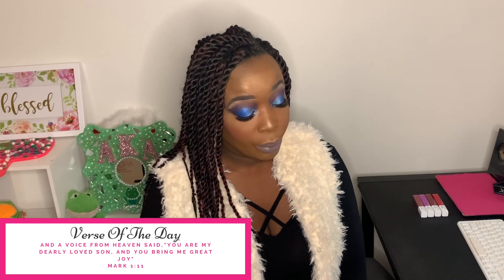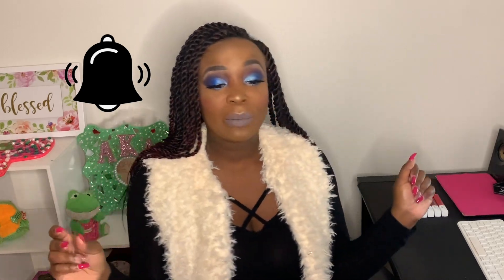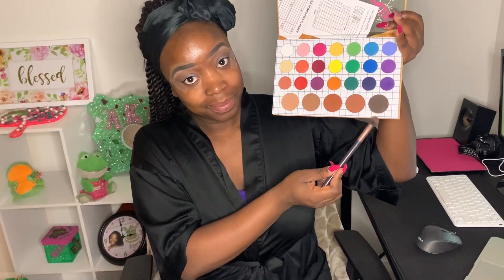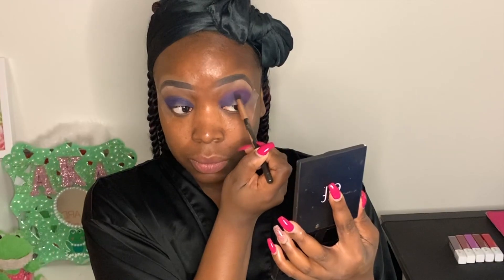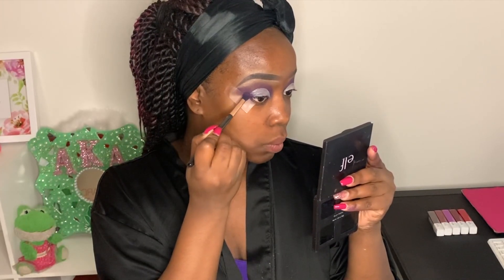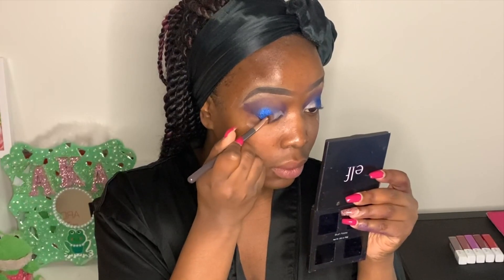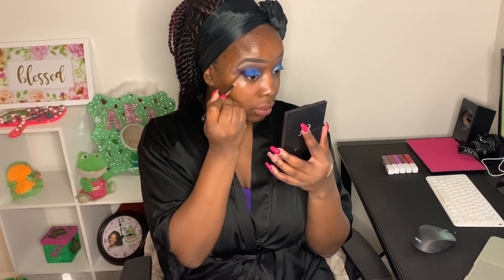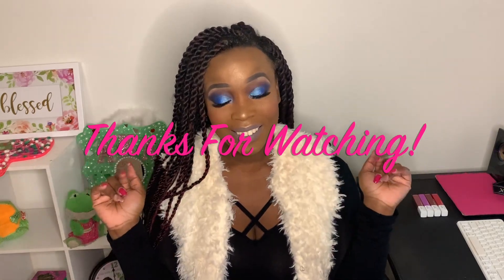Feeling Blue | Cut Crease Tutorial | The Crayon Case | XoXoShanice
Hello Lovies,

Thank you for supporting today's video ! Feeling Blue , Cut Crease Tutorial

Products Used:

- The Crayon Case: Box of Crayons Palette, The Matte Book, Chalk Dust Setting Powder 'N'
- Wet N Wild: Photofocus Foundation 'Espresso", Megaglo Highlighting Powder 'Golden Flower Crown'
-ELF : 16 Hour Camo Concealer 'Deep Cinnamon', Oil Control Primer Mist, Eyebrow Palmade 'Espresso"
-Maybelline: Super Stay Matte Ink 'Huntress' , Fit Me Matte+Poreless Pressed Powder '360, mocha'

*ALL PRODUCTS REVIEWED IN THIS VIDEO WERE PURCHASED WITH MY OWN MONEY*

Let's Be Social Media Friends!

Always feel free to send video suggestions, I love feedback and ideas !

XoXo,

Shanice